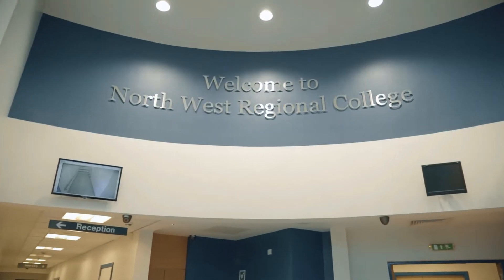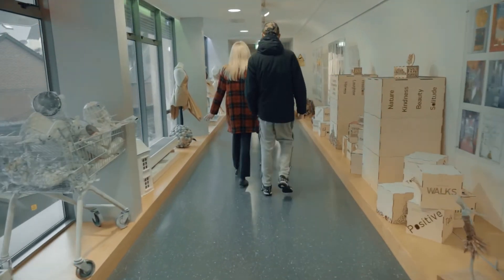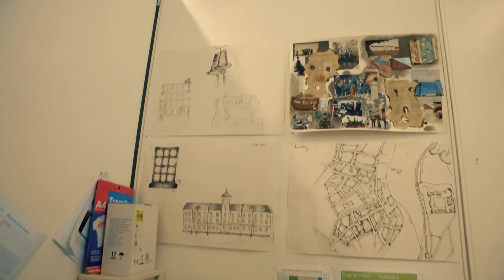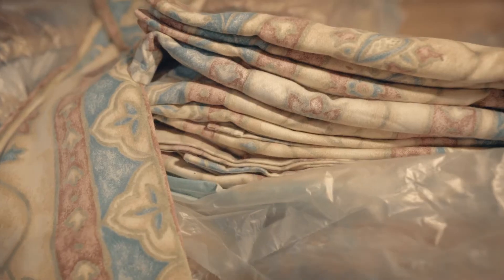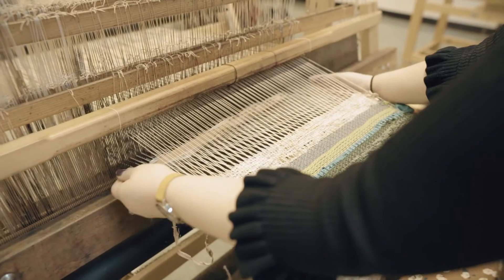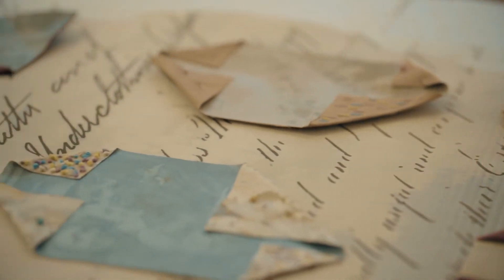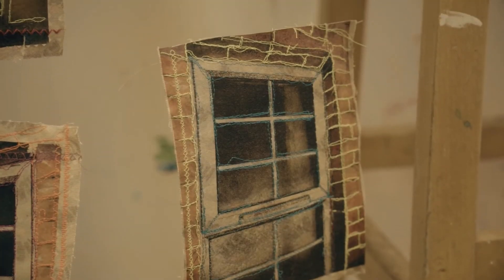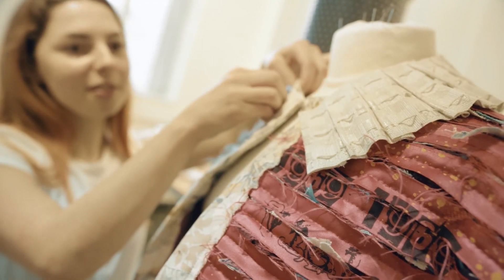Decade Of Commemorations Curtains Project with NWRC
When the British army pulled out of the Ebrington site in 2003, the only items left behind were curtains, lots and lots of curtains.

In 2010, following a visit to the site these curtains were collected and stored by Anne Montgomery (Arts Consultant & Curator) and Mo Durkan (former Ilex).

Anne was determined to initiate a creative response to reimagine and re-contextualise the heritage materials, to upcycle over 300 metres of materials. A partnership with the Nerve Centre and the Textile students of the North West Regional College, resulted in the vision coming to life in 2019/20. It was a textile initiative with a multi-disciplinary approach using heritage, education, art, design and fashion.

The project is supported by the European Union’s PEACE IV Programme, managed by the Special EU Programmes Body (SEUPB), match-funded by The Executive Office in Northern Ireland and the Department of Rural and Community Development in Ireland.